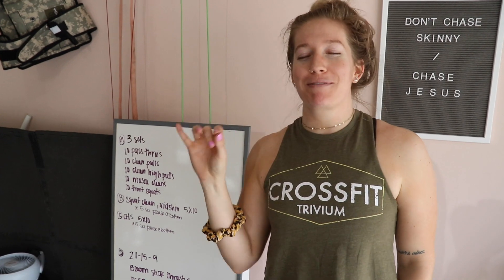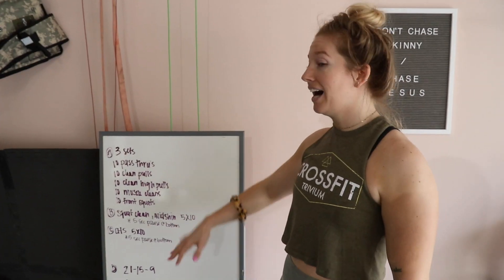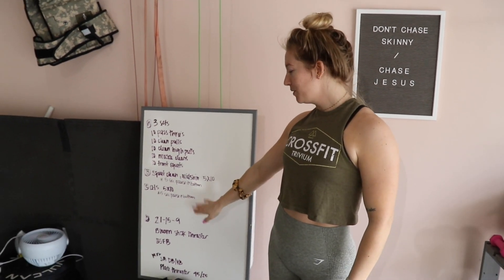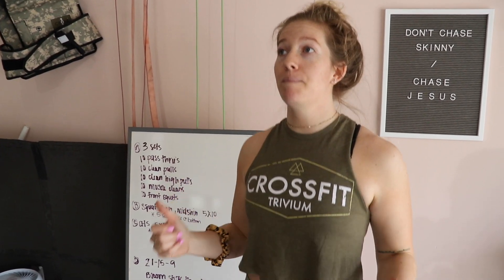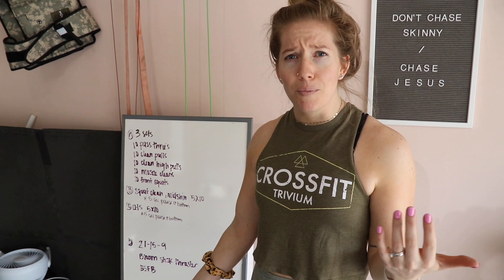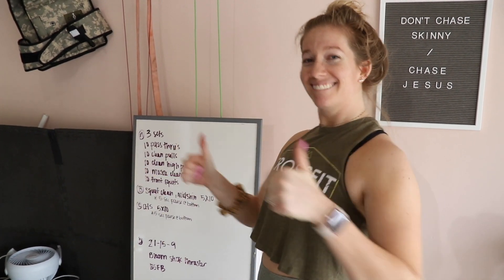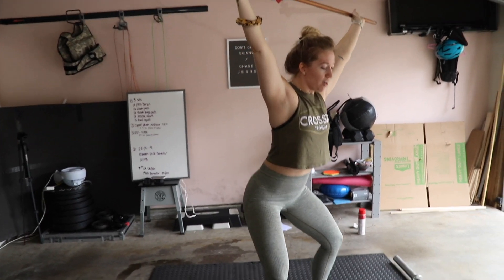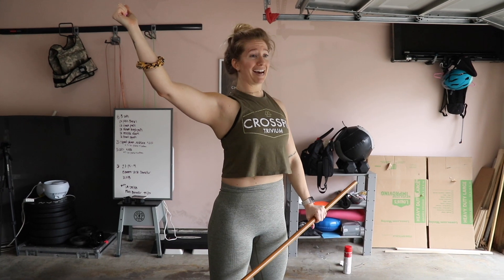At-Home (no equipment needed) CrossFit Style Workout